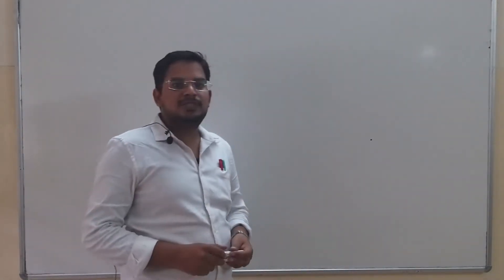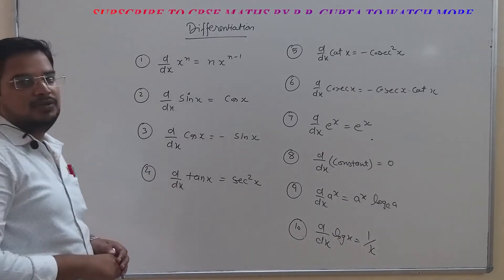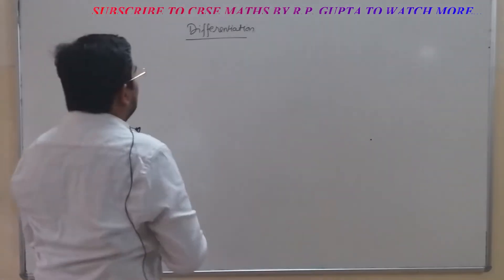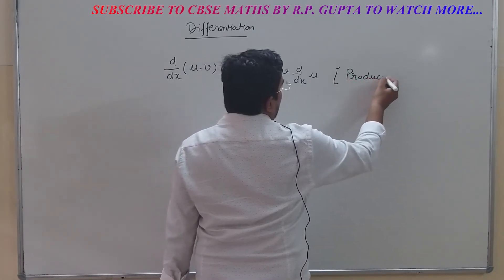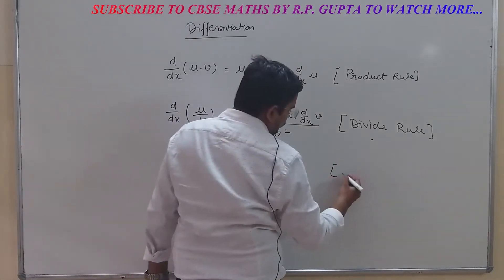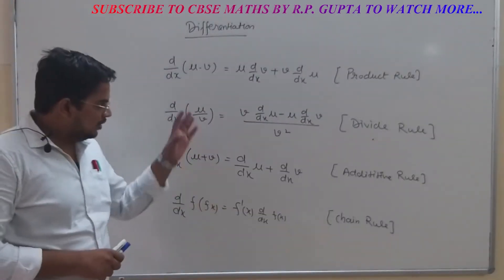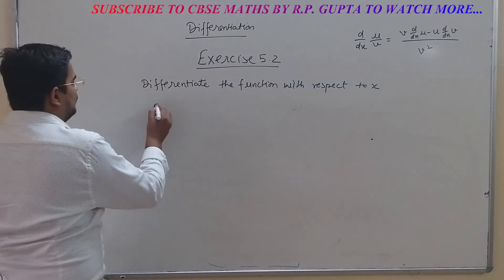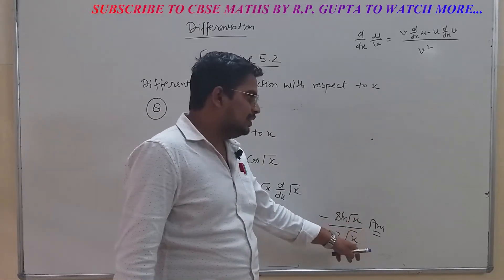DIFFERENTATION PART 2 NCERT EXERCISE 5.2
Hello everyone, in this video I have solved exercise 5.2 of NCERT Text Book class 12.
In this video, I have explained all basic and necessary rules to find out the first derivative of any functions.
In this video, I have explained the product rule, divide rule, and chain rule.
This video is very helpful for the aspirants who are preparing for competitive exams like NDA, AIRFORCE, and JEE Exams.
A derivative of a Constant
if c is any real number and if f(x) = c for all x, then f ' (x) = 0 for all x . That is, the derivative of a constant function is the zero function.
Power Rule.
In fact, the power rule is valid for any real number n and thus can be used to differentiate a variety of non-polynomial functions. The following example illustrates some applications of the power rule.

CBSE MATHS BY RP GUPTA is an initiative by me " RAM PRAKASH GUPTA ". Your one-stop solution for board exams ( CBSE, icse, u.p. and other state boards ) as well as a quantitative section for many competitive exams ( SSC 10+2, SSC cgl, railway, ntpc, u.p. si, etc.)

I am a qualified, veteran, and enthusiastic Maths teacher who trains students for board exams and major competitive exams also. Being passionate about teaching, I started tutoring students at an early age. What started as a passion, turned into a profession. I am really into mathematics and I love to experiment with meaningful mathematics sessions to help my students think with conviction. Having more than 5 years of experience in teaching, I aspire to shape the future of millions of students.

Here I'll be teaching you daily on this channel. I will cover the entire syllabus, mock papers, strategies, updates, and notifications regarding your exam which will help you to crack the exam.